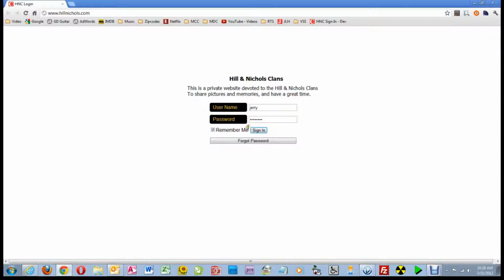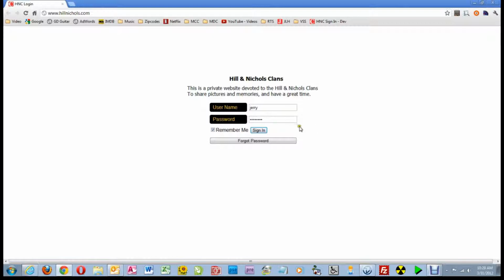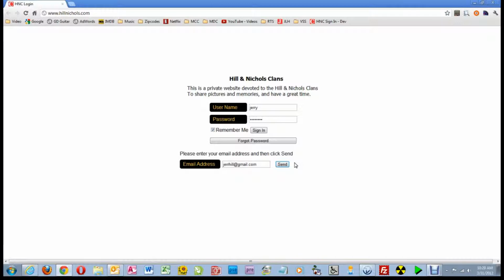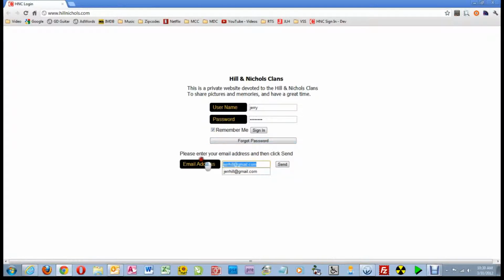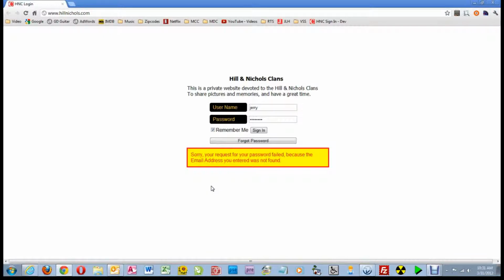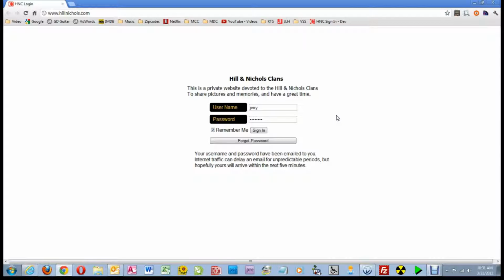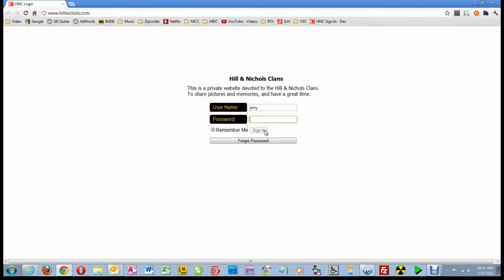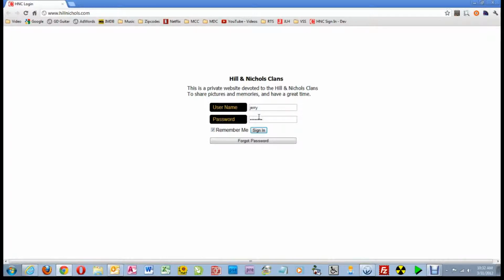Signing Into HNC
This video provides a tutorial on the sign in screen for the HNC